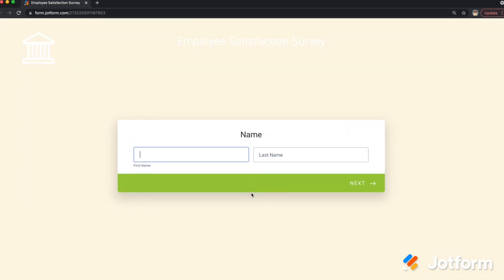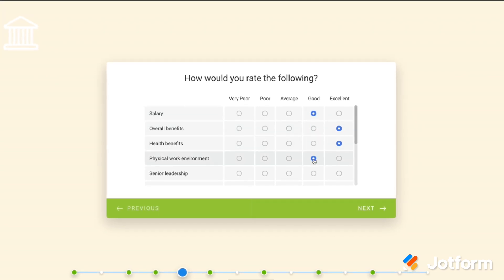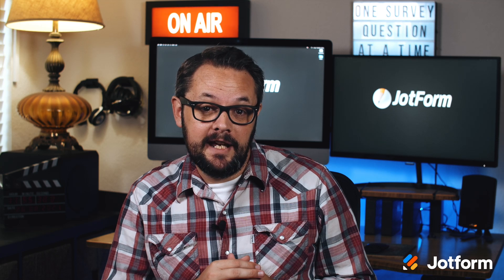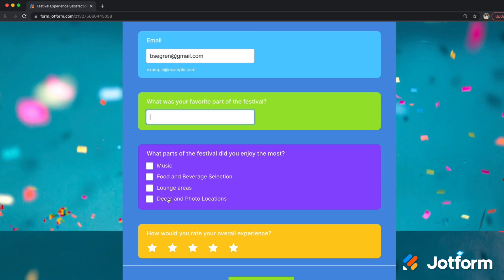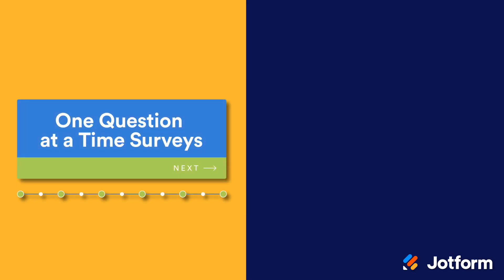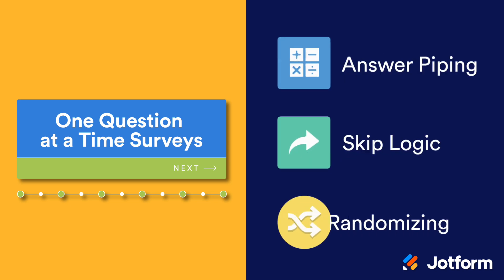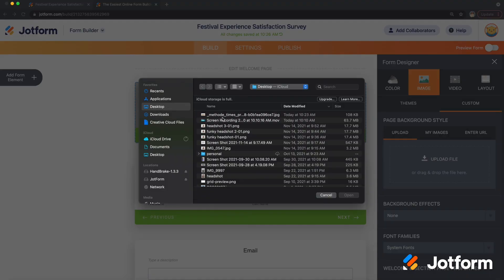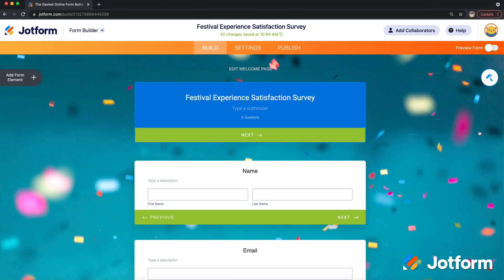One Question at a Time: The Best Strategy for a Survey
Asking one question at a time in your surveys can help boost completion rates and ensure you get the data you need. In this Jotform video tutorial, we’ll discuss the benefits of asking one question at a time — and teach how to create a one-question-at-a-time survey for free with Jotform.
LINKS & RESOURCES
👋 ABOUT JOTFORM
Hi, we're Jotform, a full-featured online forms platform that makes it easy to create robust forms and collect important data. Check us out
00:00 Introduction
00:30 How one question at a time works
00:52 Reducing Survey Fatigue
01:15 Eliminating Bias
01:40 Accessing Extra Features
01:54 Use Jotform Cards
02:45 Subscribe to Jotform